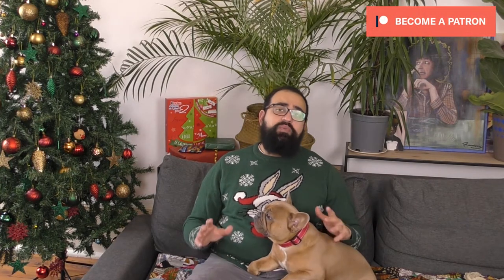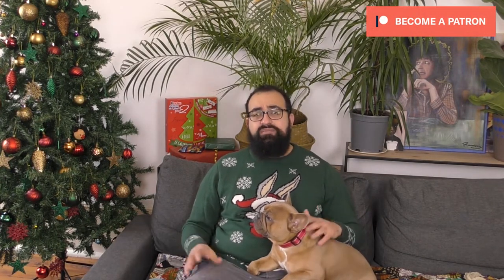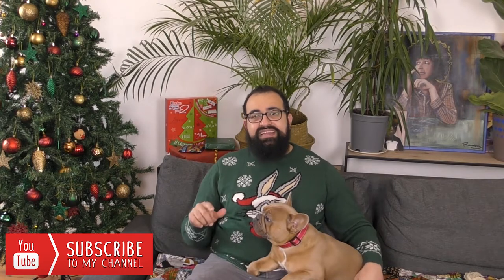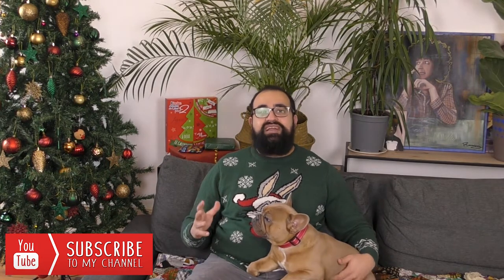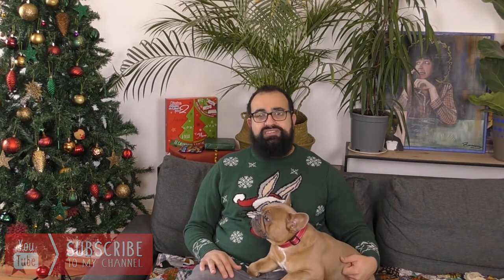Advent Calendar #12 : Metallic Gauntlet - Miniature Painting Tutorial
As usual do not hesitate to put a blue thumb it helps SEO, and post your questions in comments is always welcome and it allows me to improve the content of the channel as you go! follow me on Facebook in Instagram. You can also participate in the channel where supporting me on Patreon, you will have access to the videos in preview and you will join a private Facebook group on which you can post your creations and on which I come at least once a week give you feedback to improve your creations!